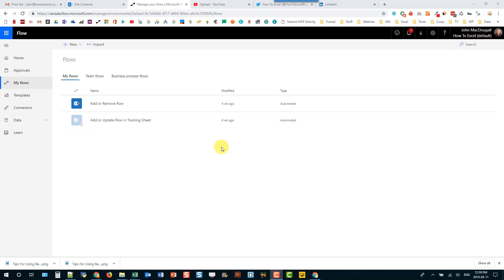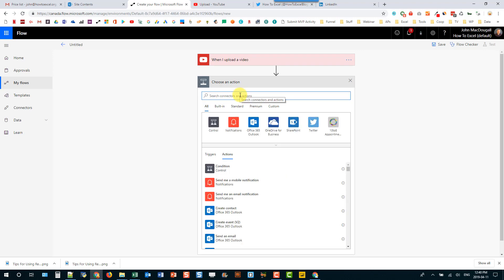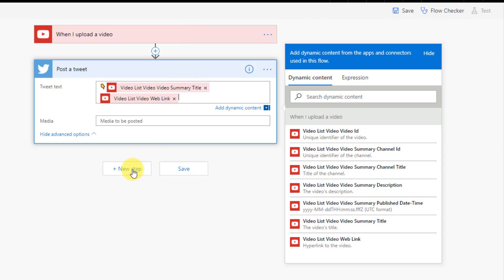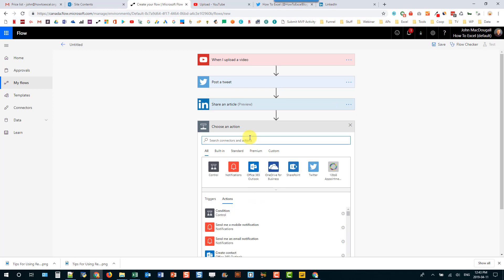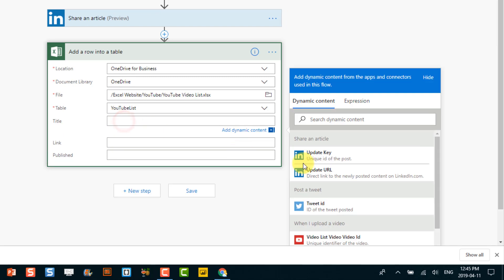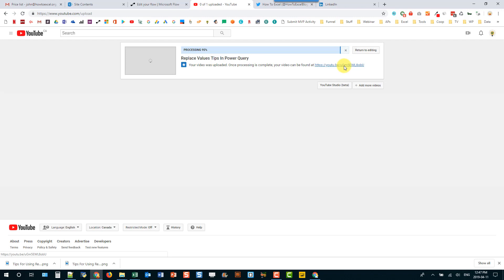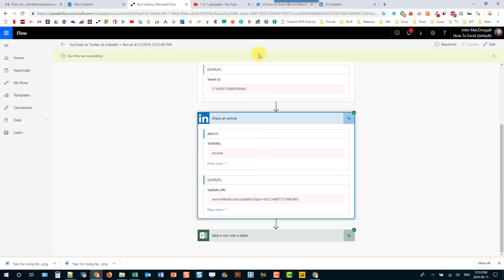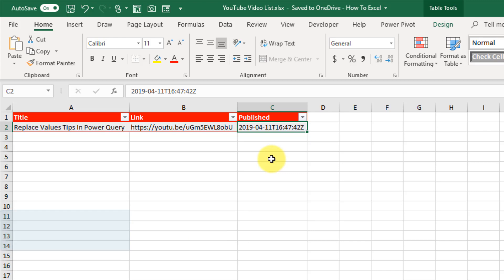Automatically Post YouTube Videos to LinkedIn And Twitter